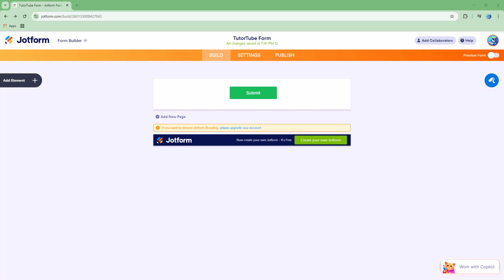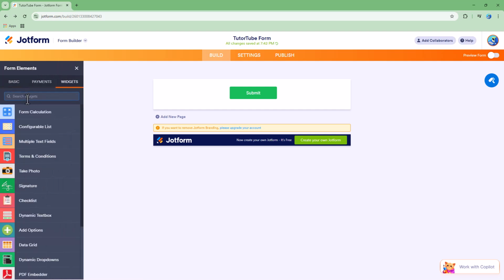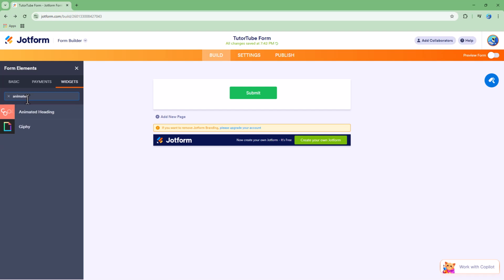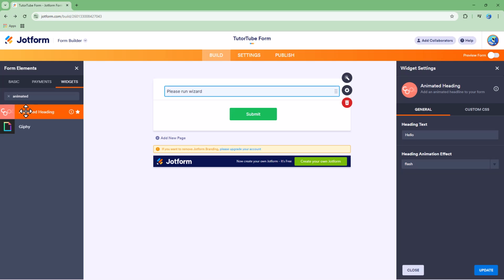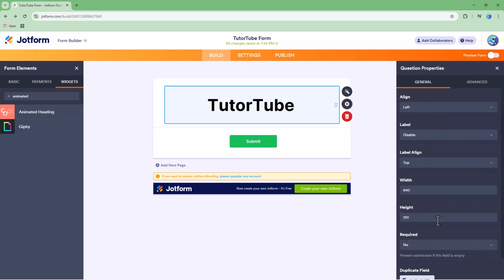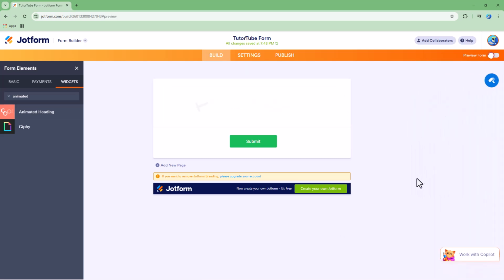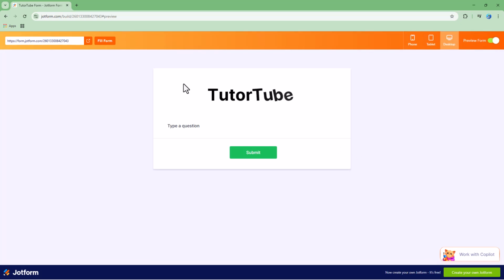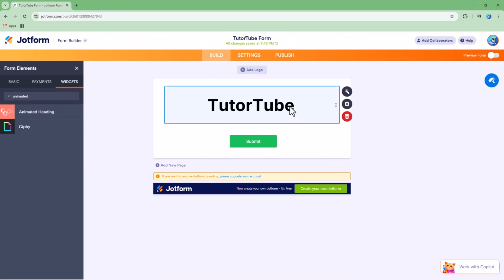Jotform - Lesson 97 - Animated Headings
In this tutorial, we’ll explore Jotform Animated Headings the leading online form builder.